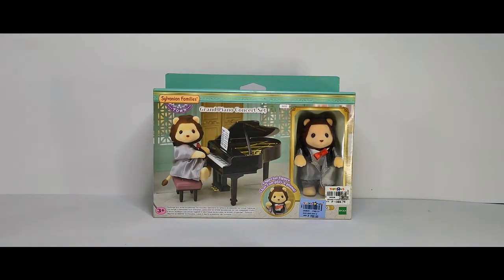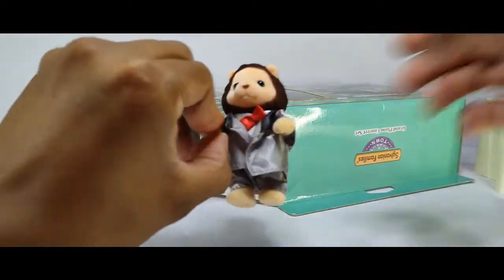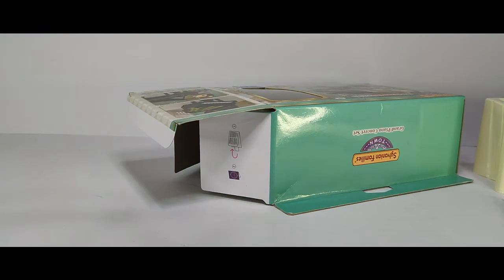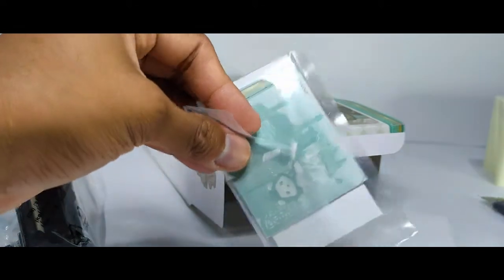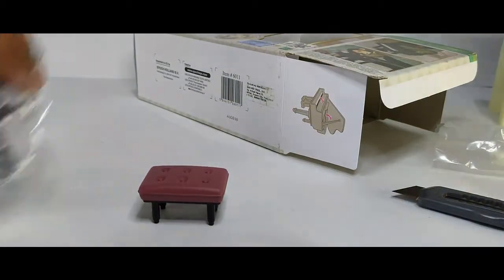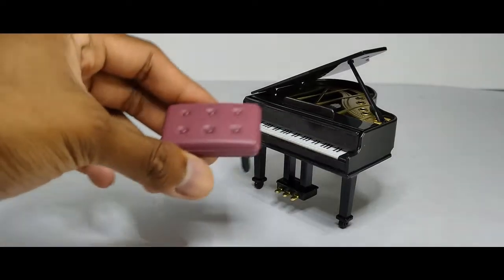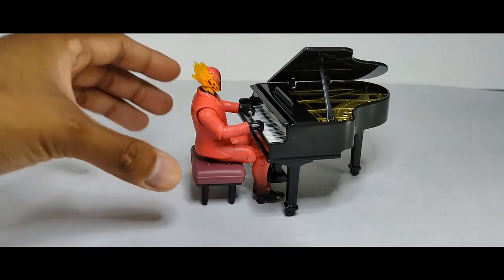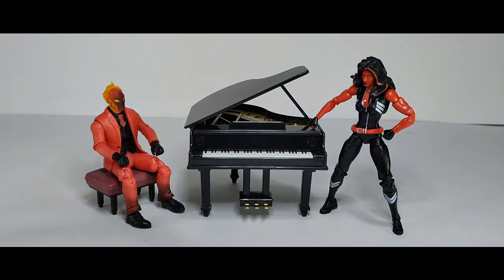Sylvanian Families Grand Piano Concert Set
Sylvanian Families Grand Piano Concert Set is great accessory and addition for your 3.75" / 1:18 scale figures like Jurassic World, GI Joe, Marvel Universe, Star Wars, Joytoy, Hiya Toys, Zombie Lab, Marauder Gun Runners, Vitruvian HACKS, Boss Fight and DC Multiverse.